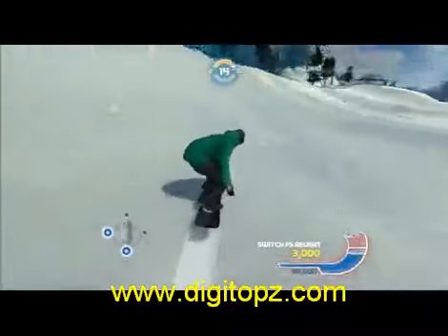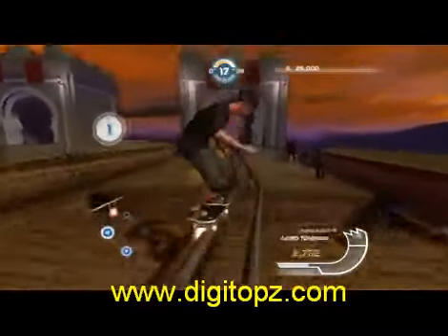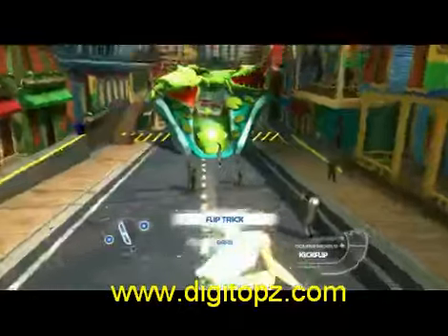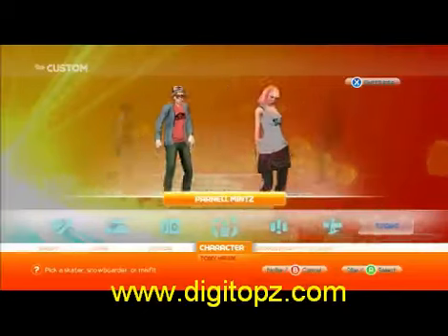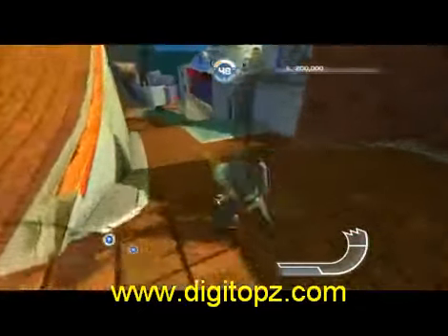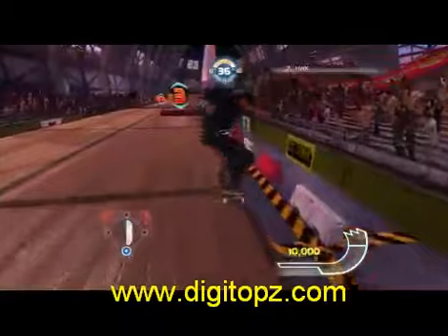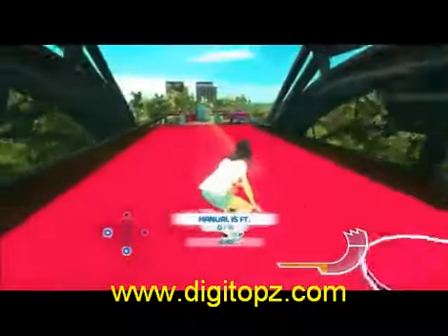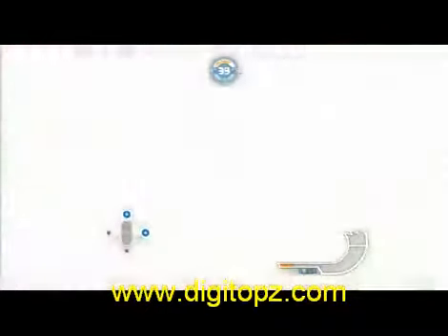Tony Hawk: Shred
Publisher: Activision
Developer: Activision
Release Date: Q4/2010
Platforms: PlayStation 3, Xbox 360
GT Game Rank: 0 of 27,528